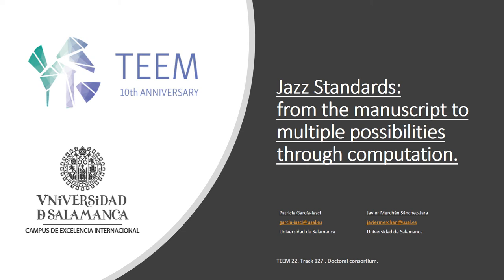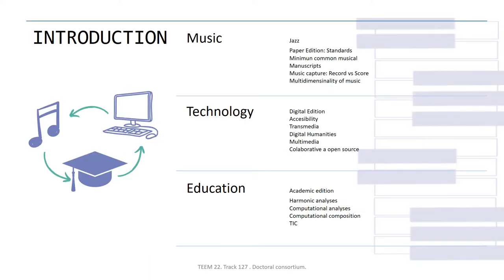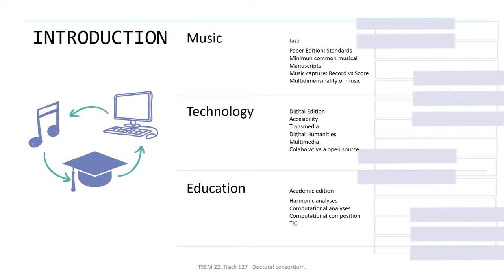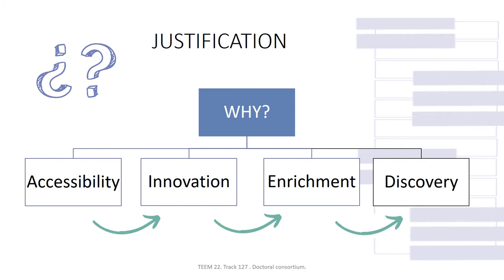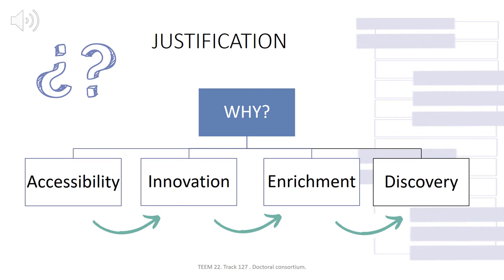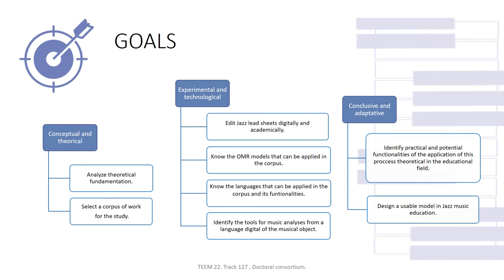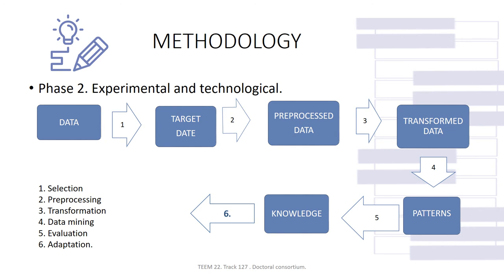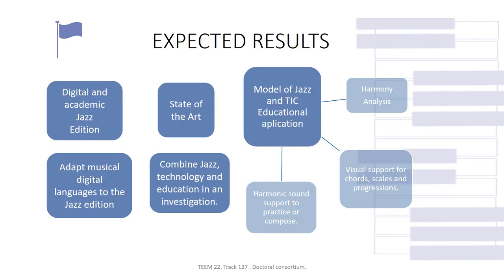ID0127 - Jazz Standards: from the manuscript to multiple possibilities through computation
ID0127 - Jazz Standards: from the manuscript to multiple possibilities through computation. Patricia García-Iasci, Javier Merchán Sánchez-Jara.